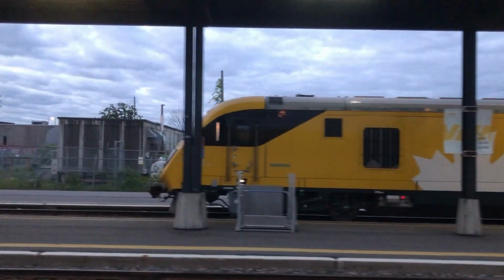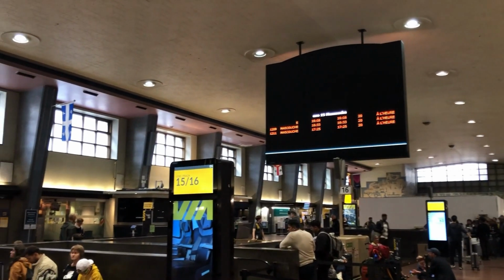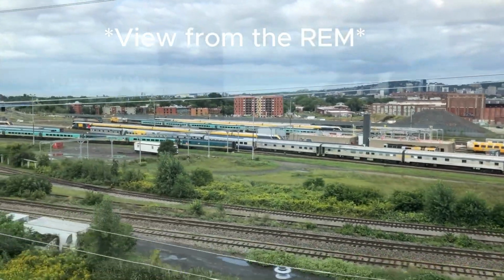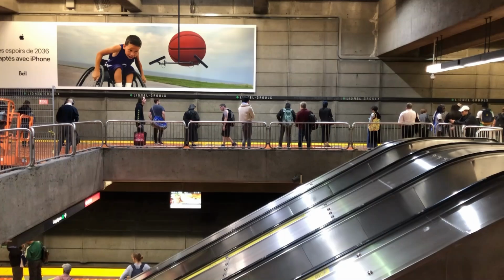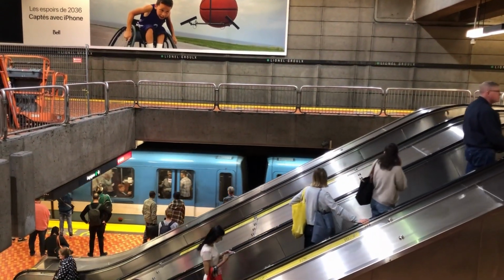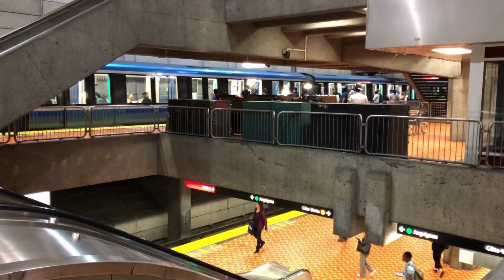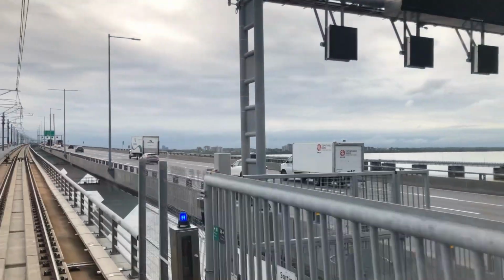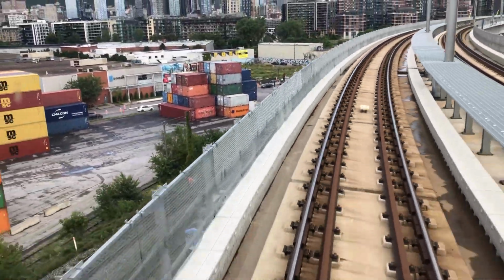Why Montreal's Transit Is Great | My Trip To Montreal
Hey guys welcome back to another episode of Pedal And Plan Canada. Today I'm talking about my recent Via Rail trip to Montreal and how Montreal has one of the best public transit systems in Canada.